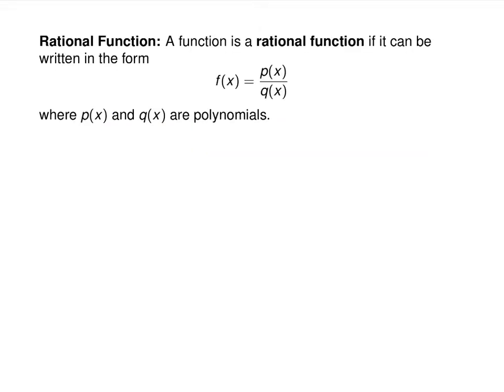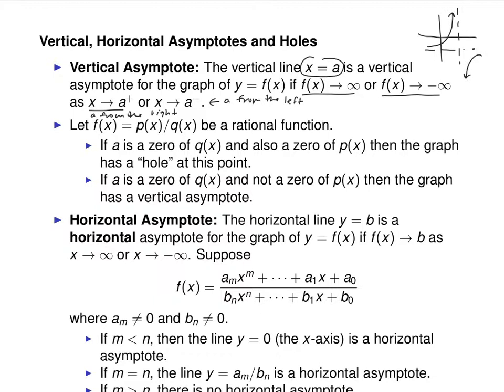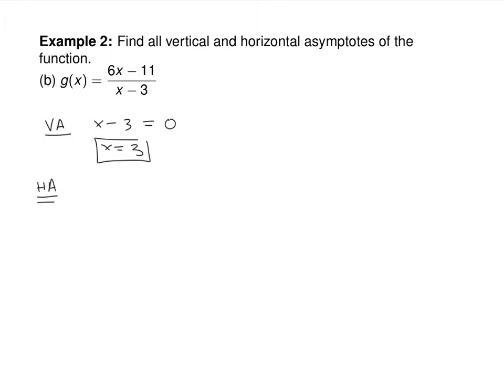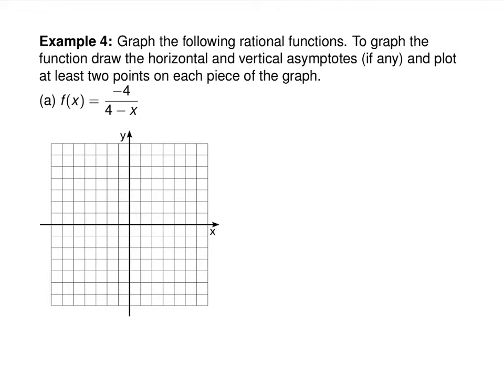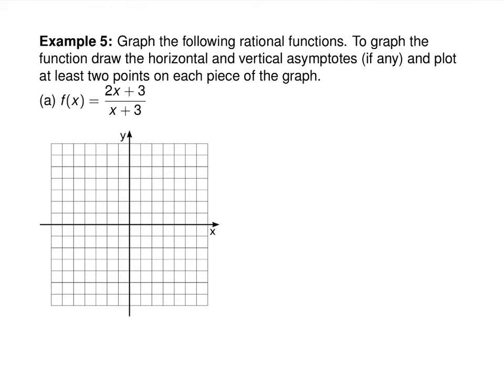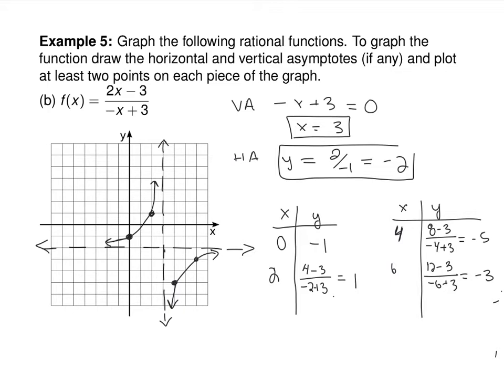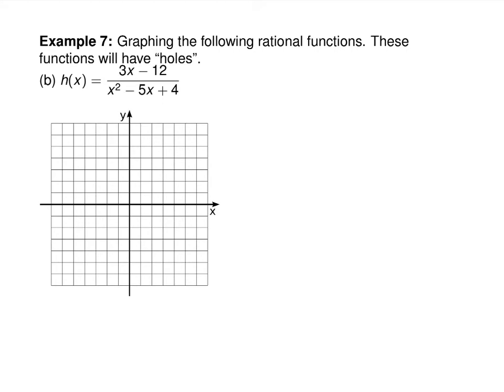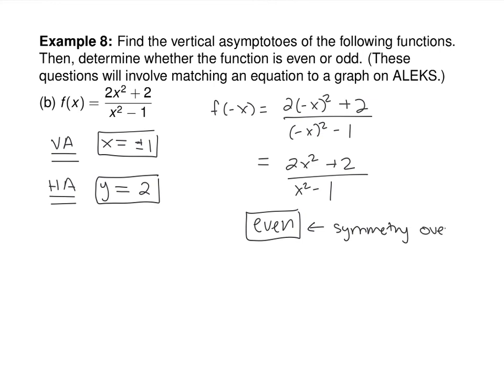4 4 Rational Functions 1